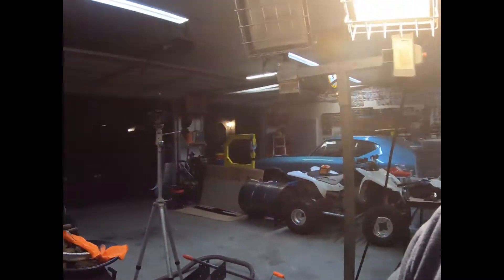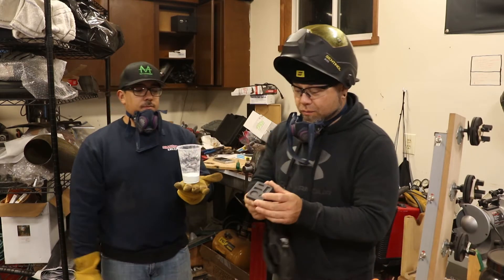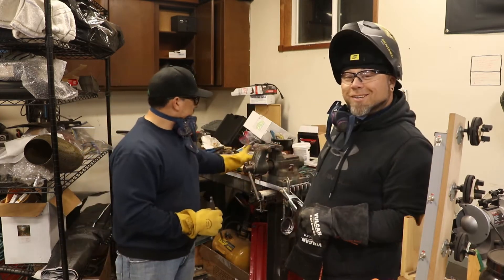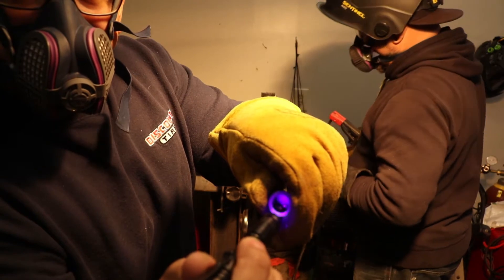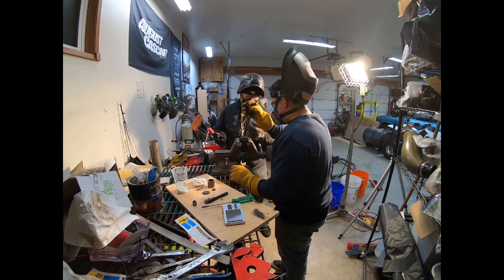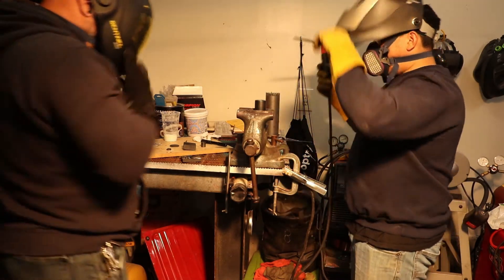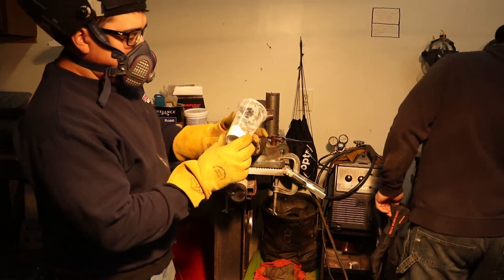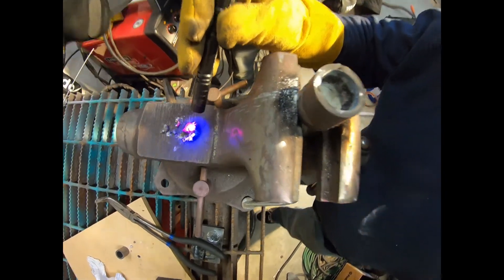Homemade Synthetic Rubies (Red Ruby)!!!!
Hello Outside Viewers!

In this video, we are inside today trying something new and exciting. With a little persistence and thoughtful thinking, we are able to create homemade synthetic rubies. Join us as we spend time creating something truly amazing inside the garage.

Thanks,

Chris & Andrew